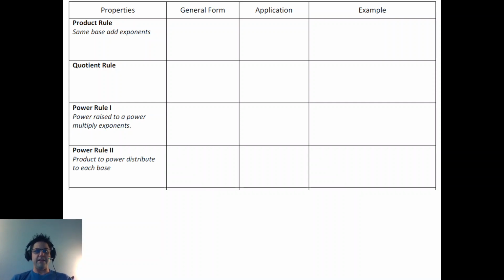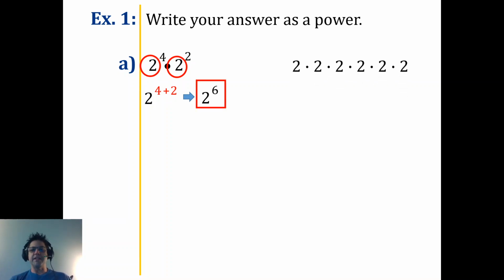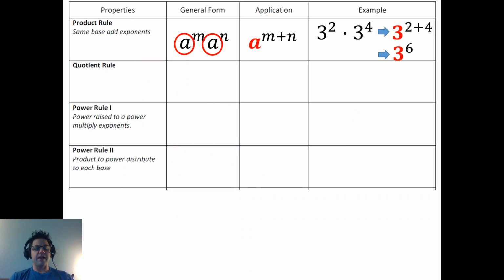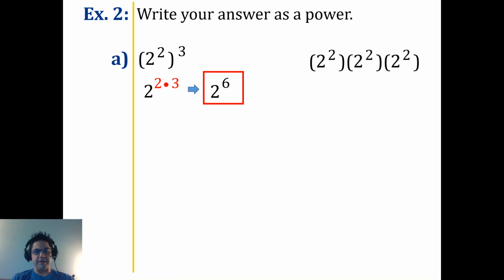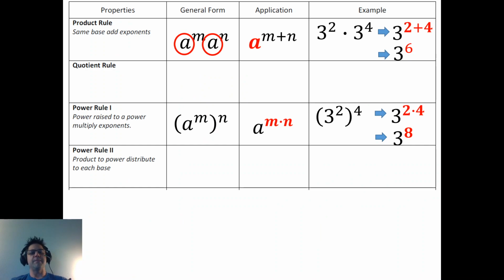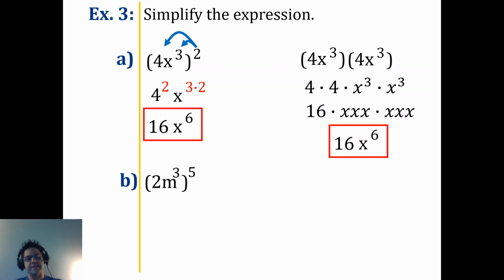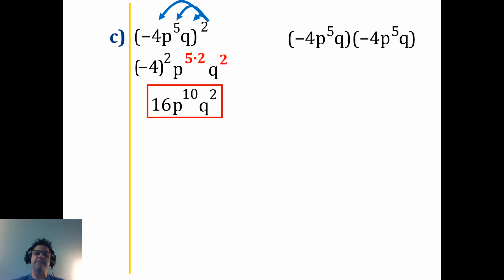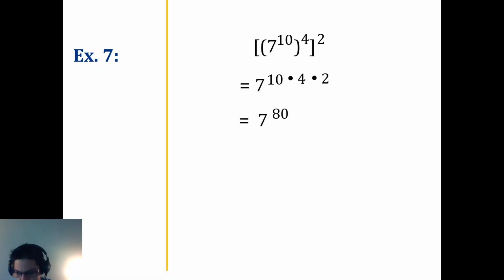Math 8 Lesson 10.2